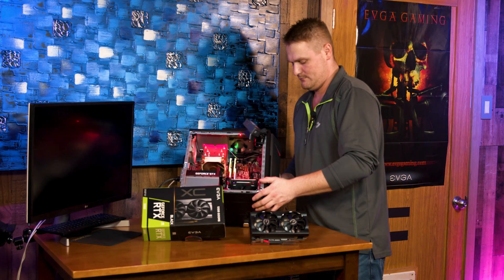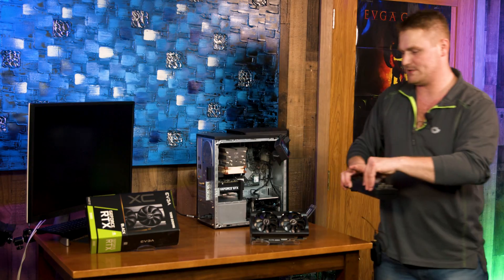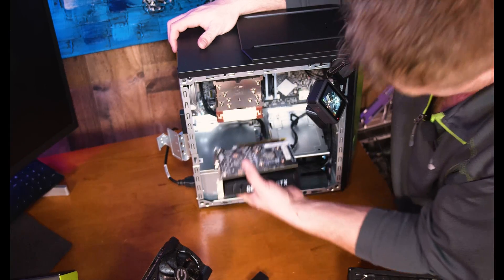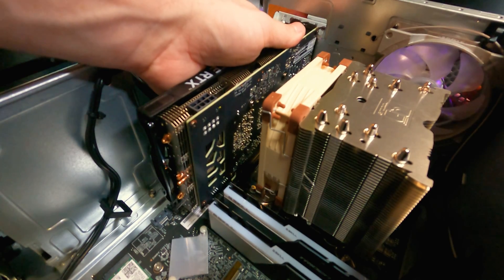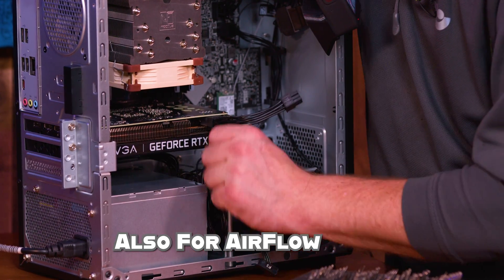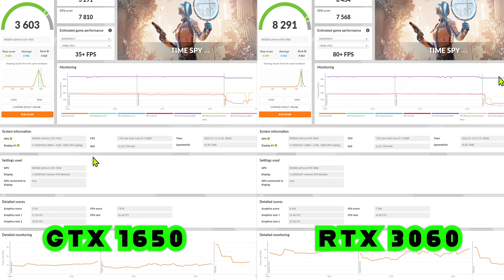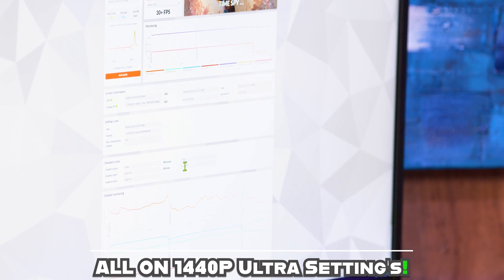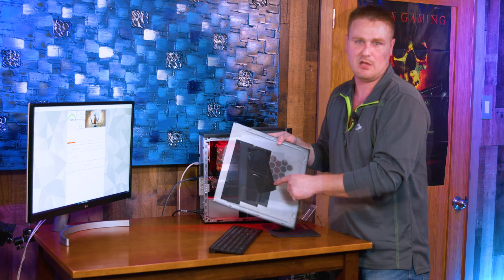Acer Nitro 50 PC How to upgrade the GPU From GTX 1650 To A RTX 3060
We do a GPU Upgrade & Quick and Dirty with Before and after Benchmarks.

🧨🧨🧨🧨🧨🧨🧨GPU LIST🧨🧨🧨🧨🧨🧨🧨

MSI RX 6600 XT ===

RTX 2060 Super 8GB ===

MSI GAMING GeForce RTX 2070 8GB GDRR6 256-bit

ASUS GeForce RTX 2060 Overclocked 6G GDDR6

MSI RTX 3060 Ti  ===

✔✔✔✔✔✔✔✔✔✔✔✔🎉🎉 TOOLS 🎉🎉✔✔✔✔✔✔✔✔✔✔✔✔

iFixit Mako Driver Kit - 64 Precision Bits for Electronics Repair

✔✔✔✔✔✔✔✔✔✔✔✔✔✔✔✔✔✔ CPU Heat Sink Used ✔✔✔✔✔✔✔✔✔✔✔✔✔✔✔✔✔✔

FYI Do not tighten the heat sink screws all the way down. as soon as it is snug stop.

Cooler used in this video.
Noctua NH-U9S ! READ BELOW !

( FYI ! You will Need these to Install the Noctua Cooler, Unless you want to remove the Motherboard to change the back plate. 8MM or 6MM screws will be needed)

DYWISHKEY 360 Pieces M3 Screw kit.

DYWISHKEY M3 Screw Kit

340pcs M3 Stainless Steel kit

Other Coolers that work the same
Heatsink | CPU Cooler
Noctua NH-L9x65 (Small Cooler)

Noctua NH-C14S 140M Fan (Large Cooler)

Noctua NH-L12 120MM Fan (Mid Sized Cooler)

✔✔✔✔✔✔✨✨✨RAM (Memory Dual Channel Kits)✨✨✨✔✔✔✔✔✔

OLOy DDR4 RAM 16GB (2x8GB) 2666 MHz CL19 1.2V

OLOy DDR4 RAM 32GB (2x16GB) 2666 MHz CL19 1.2V

OLOy DDR4 RAM 32GB (2x16GB) 32GB 3600 MHz CL18 1.35V

G.Skill RipJaws V Series 64GB (2 x 32GB) 288-Pin

XPG Z1 DDR4 3200MHz (PC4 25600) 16GB (2x8GB)

XPG Z1 DDR4 3200MHz (PC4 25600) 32GB (2x16GB)

G.Skill Ripjaws V Series 32GB (2 x 16GB) 288-Pin SDRAM

G.Skill Trident Z NEO Series 32GB (2 x 16GB) 288-Pin SDRAM

Kingston Fury Beast RGB 16GB (2x8GB) 3600MHz DDR4 CL17

Kingston Fury Beast RGB 32GB (2x16GB) 2666MHz DDR4 CL16

HyperX Fury 2X8GB 3200MHz DDR4 CL16 DIMM

HyperX Fury 4X16GB 3200MHz DDR4 CL16 DIMM (Kit of 4)

HyperX Fury 8GB 3000MHz DDR4 CL15 DIMM (Kit of 2)

HyperX Fury 16GB 3000MHz DDR4 CL15 DIMM (Kit of 4)

Kingston Fury Beast RGB 16GB (2x8GB) 3200MHz DDR4 CL16

Kingston Fury Beast RGB 32GB (2x16GB) 3200MHz DDR4 CL16

Kingston Fury Beast RGB 16GB (2x8GB) 3000MHz DDR4 CL15

Kingston Fury Beast RGB 32GB (2x16GB) 3000MHz DDR4 CL15

Kingston Fury Beast RGB 32GB (4x8GB) 3000MHz DDR4 CL15

Kingston Fury Beast RGB 64GB (4x16GB) 3000MHz DDR4 CL15

Kingston Fury Beast RGB 64GB (4x16GB) 3200MHz DDR4 CL16

Kingston Fury Beast RGB 32GB (4x8GB) 3200MHz DDR4 CL16

=-=-=-=-=-=--=-=-=-=-=-=-=-=-=-=-==-TOOL LIST-==--==--=-=-=-=-=-=-==-=-=--==-=-=-=-=-=-=-=-=-=-=-=-=-=-

Gorilla Tough & Wide Duct Tape, 2.88